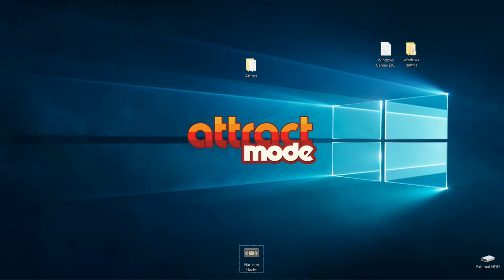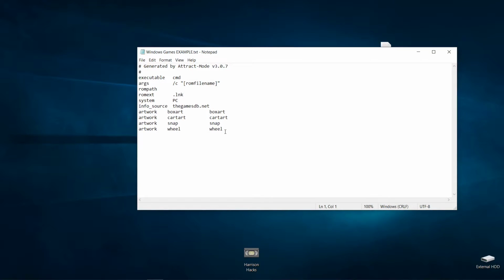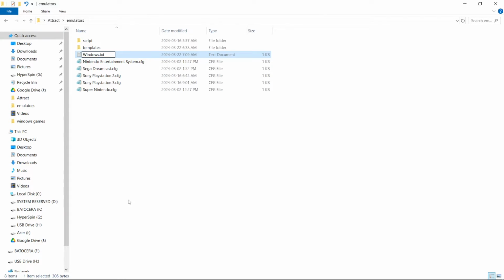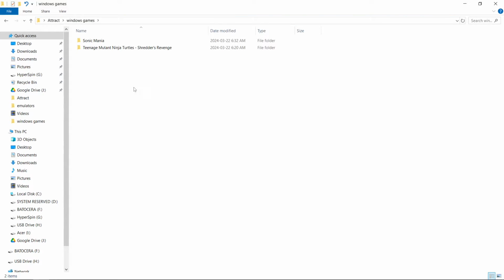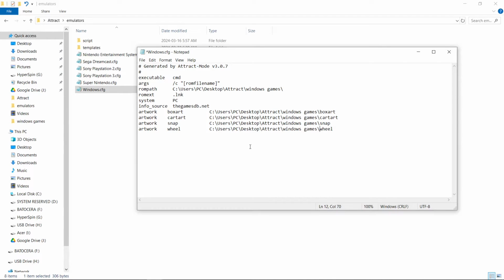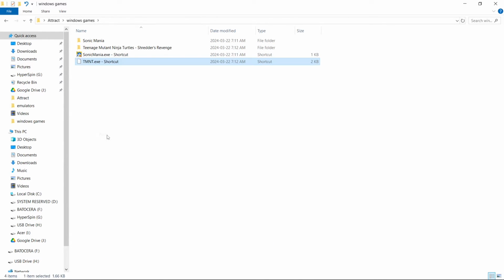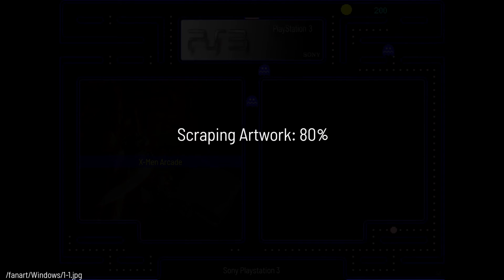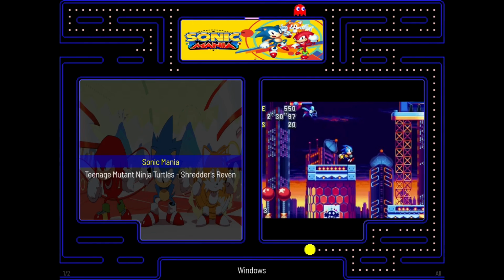Attract Mode PC - Windows Games Setup Guide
Windows Games EXAMPLE

# Generated by Attract-Mode v3.0.7
executable   cmd
args         /c "[romfilename]"
rompath
romext       .lnk
system       PC
info_source  thegamesdb.net
artwork    boxart          boxart
artwork    cartart         cartart
artwork    snap            snap
artwork    wheel           wheel